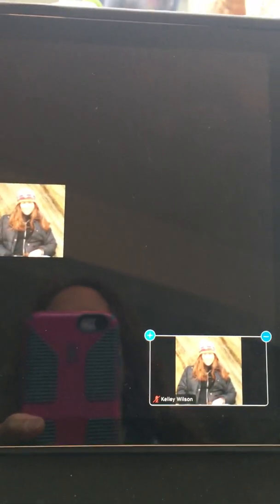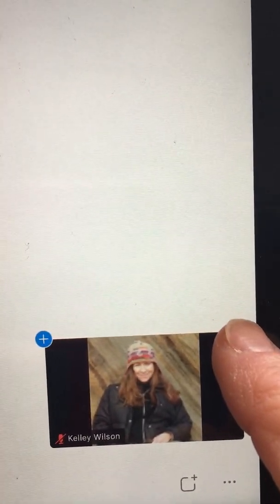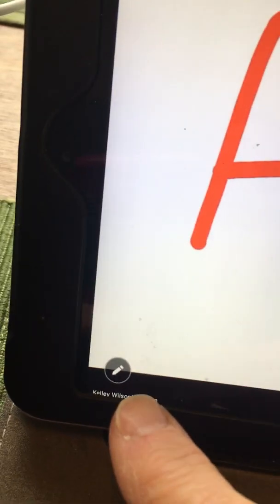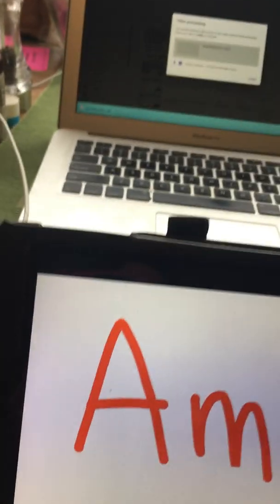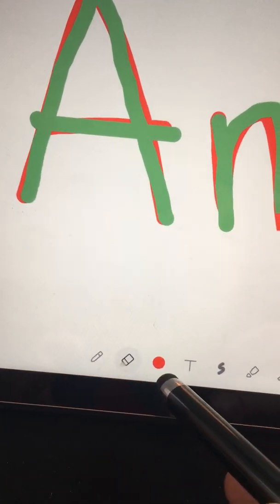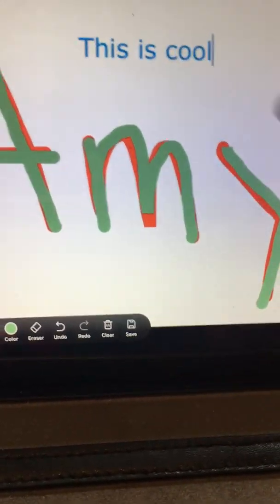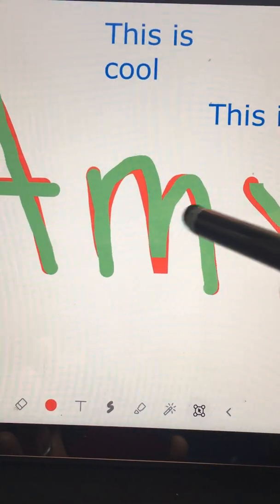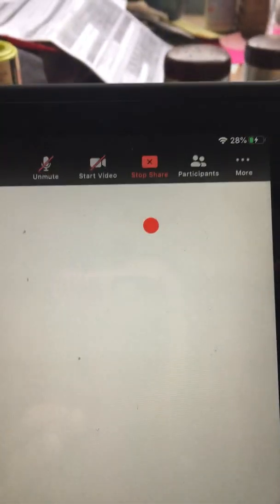Using Whiteboard in Zoom